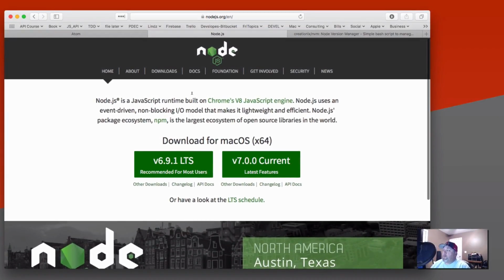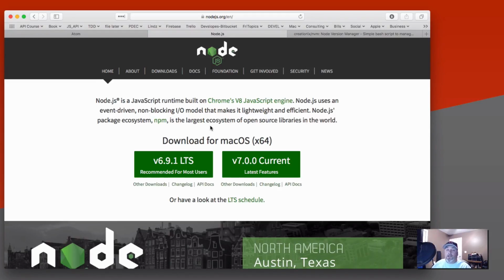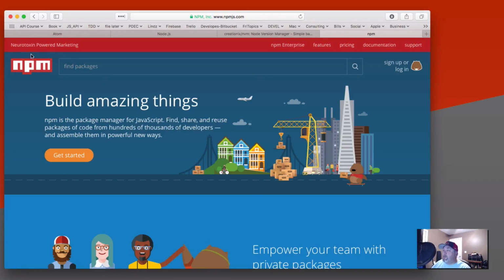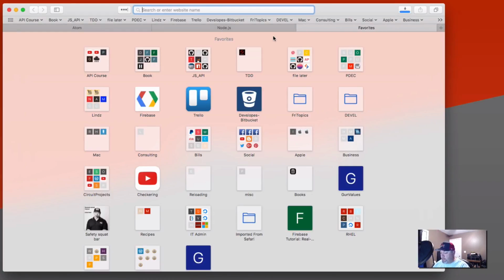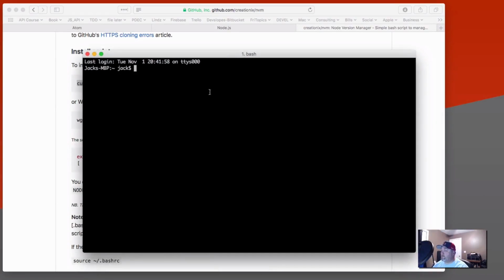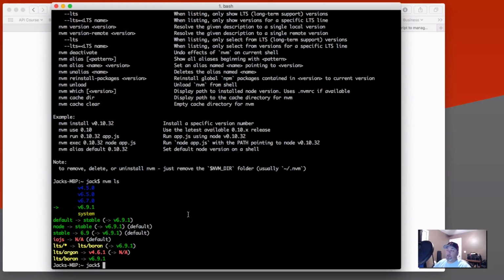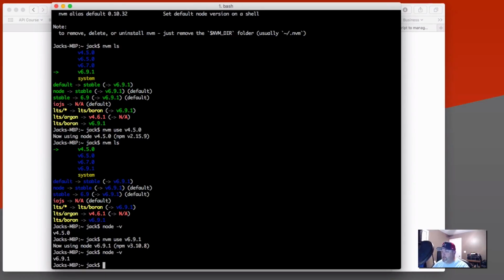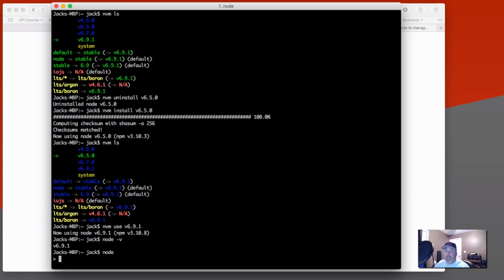006 installing nodejs node version manager